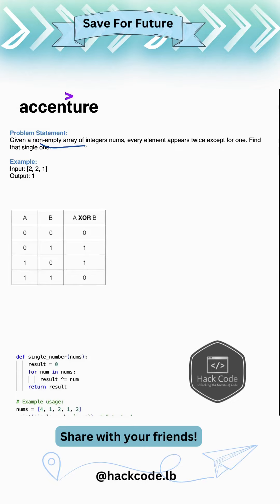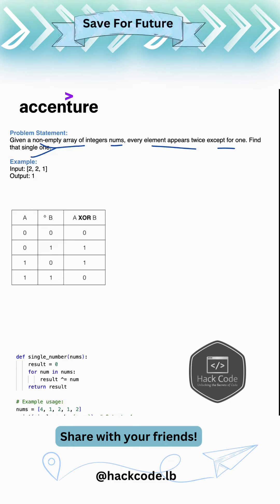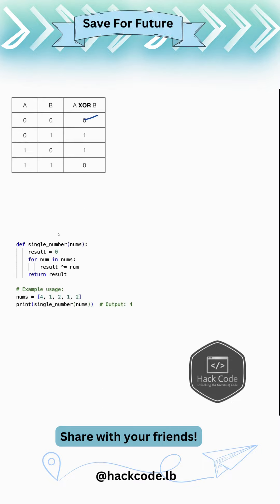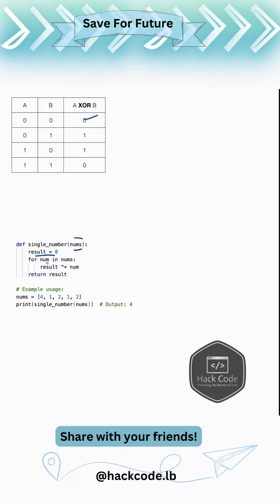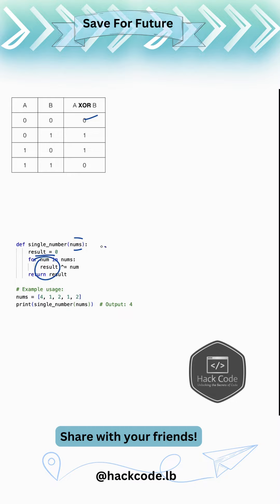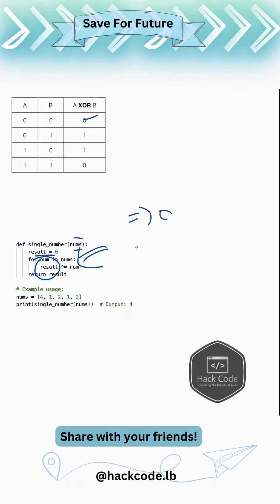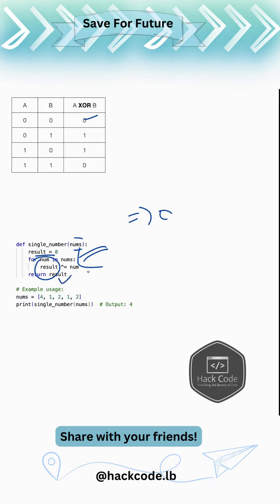LeetCode 136. Single Number | Accenture Interview Question | Find the single number | Python | DSA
💡 Accenture Interview Question:
Find the single number in an array where every element appears twice except for one!
💻 Python Code Solution Below! 👇
🚀 Master XOR operations with this simple yet powerful problem!
🔑 Follow for daily coding challenges, interview prep, and tech tips!
👨‍💻 Hack Code: Simplifying tech, one problem at a time.